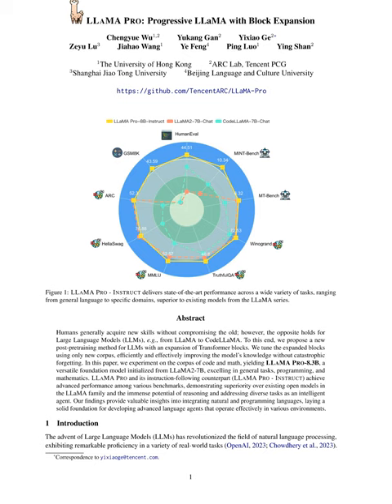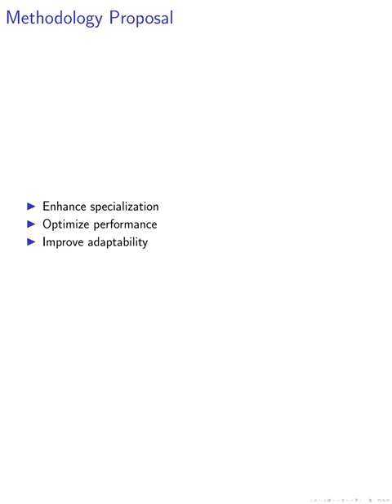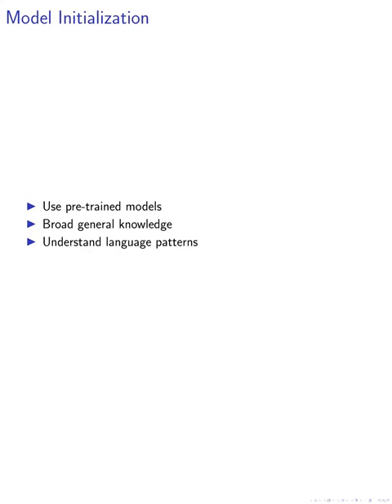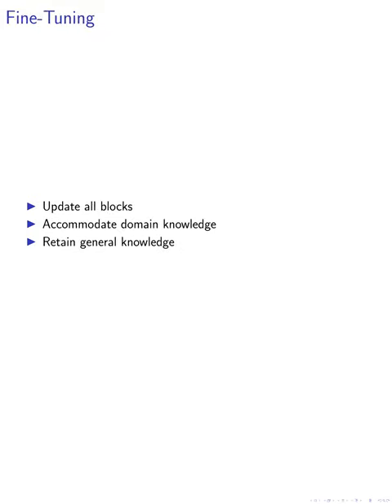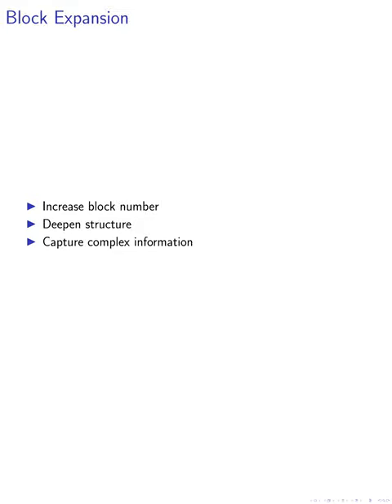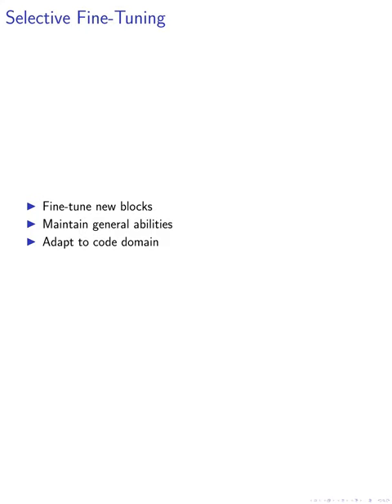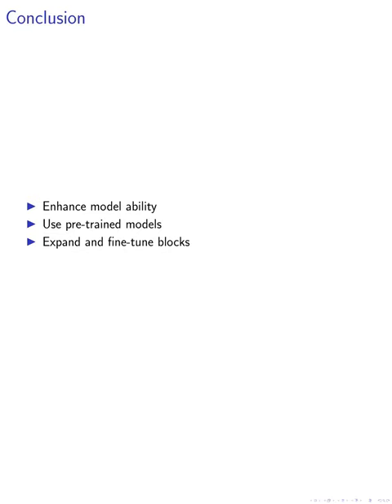[short] LLAMA PRO: Progressive LLaMA with Block Expansion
The paper proposes a new method for improving Large Language Models (LLMs) without forgetting previous knowledge. The method involves expanding Transformer blocks and tuning them using new corpus. The resulting model, LLAMA PRO-8.3B, performs well in general tasks, programming, and mathematics, surpassing existing models in the LLaMA family. The findings contribute to the development of advanced language agents.